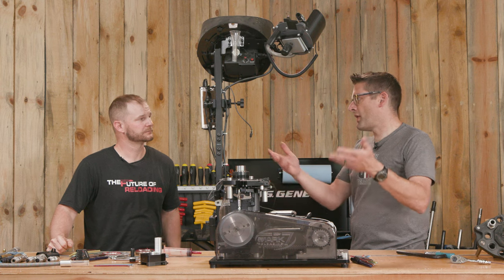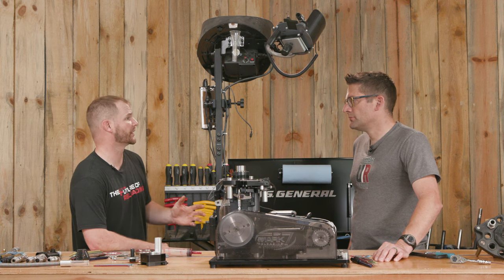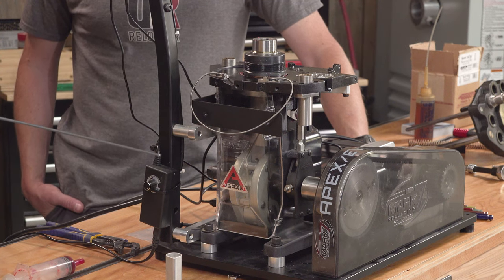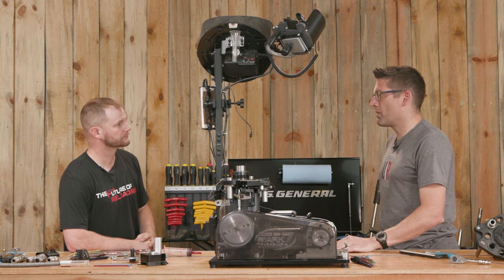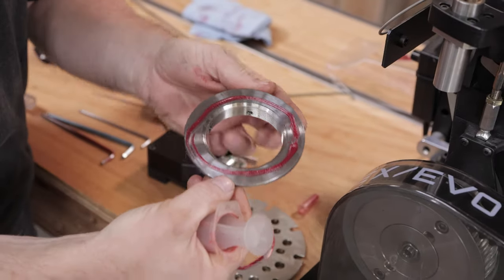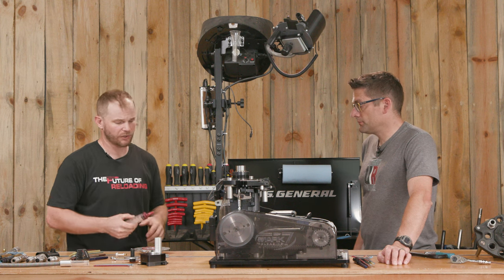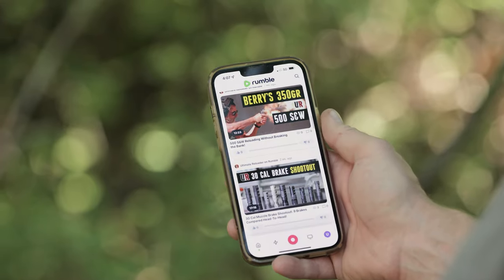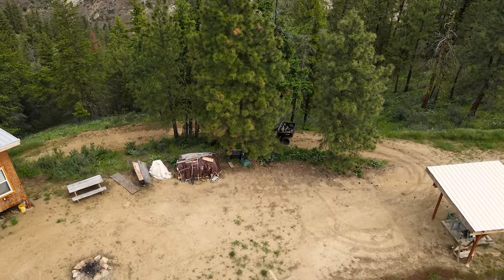Mark 7 Apex 10 Autodrive Machine Teardown & Maintenance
Many forget about common maintenance. With our Mark 7 Apex 10 torn apart for a caliber conversion, we decided to do some routine maintenance.

Ultimate Reloader LLC / gavintoobe Material Connection Notice:

The following Ultimate Reloader partners are featured in this video:
- Mark 7 Reloading